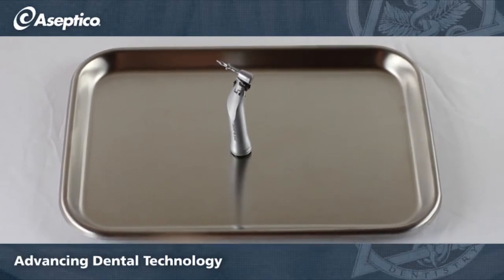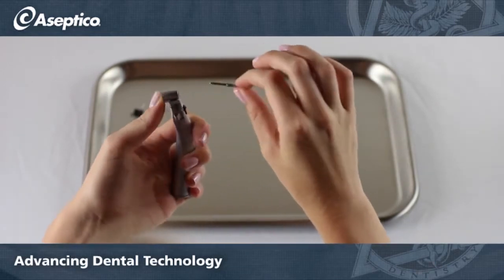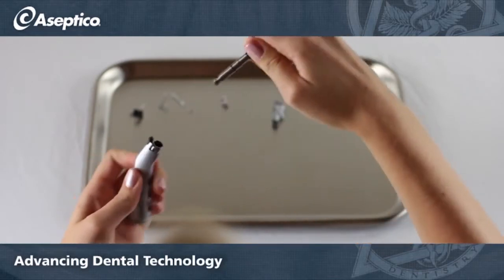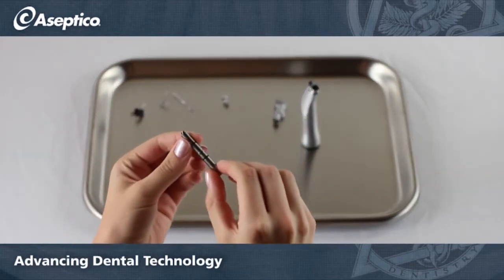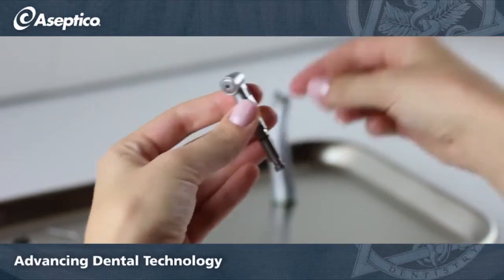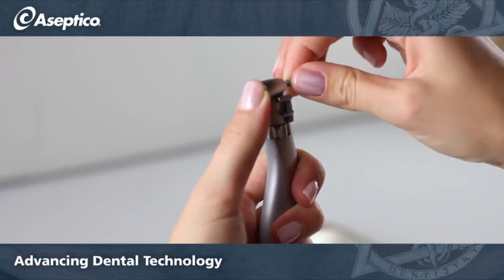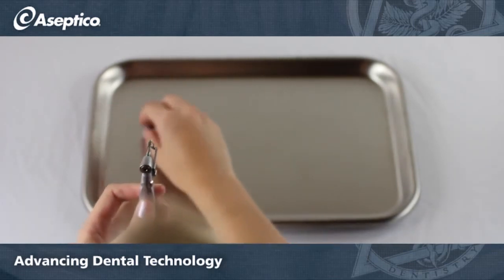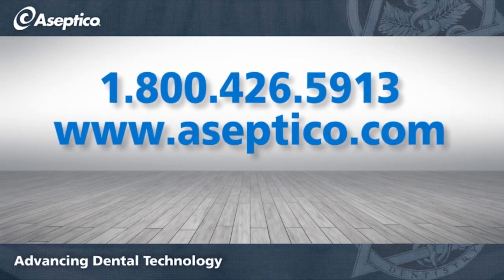Mont Blanc 20:1 Handpiece Disassembly and Assembly (Aseptico AHP-85 Series)